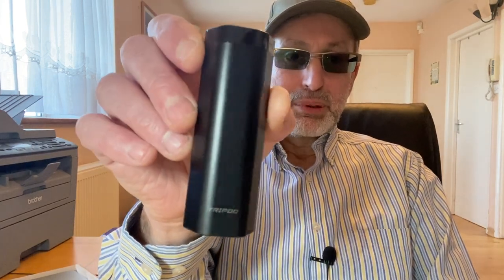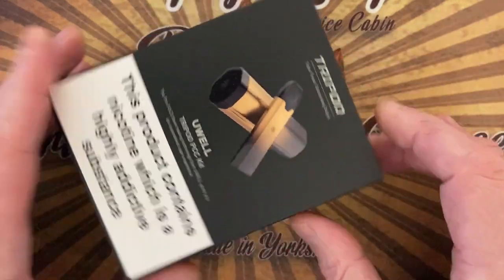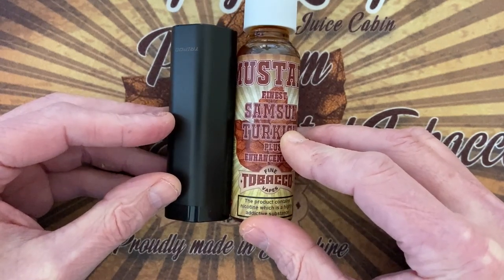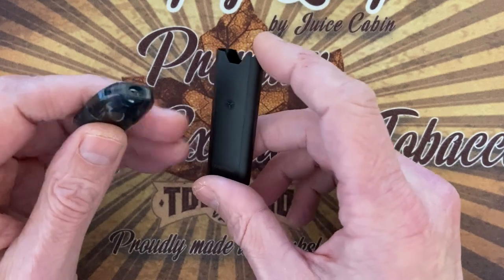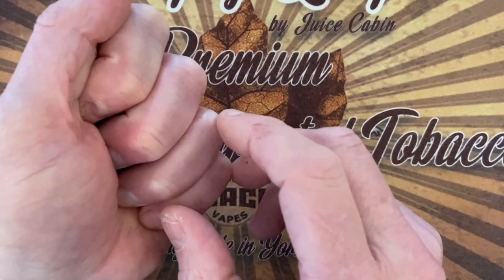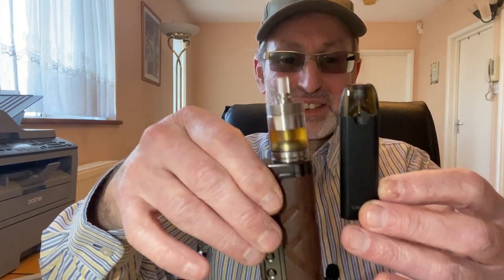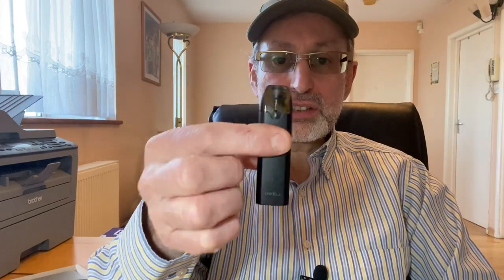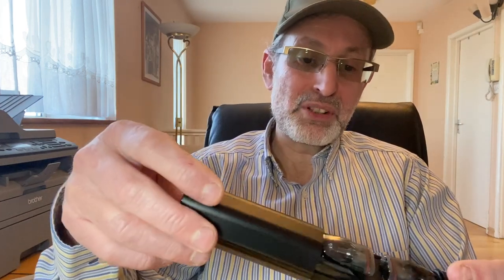Uwell Tripod Pod kit | Must have complete travel kit | Sleek & elegant design | perfect Starter Kit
If Apple would have produced a pod kit surly it would look like the Tripod!! Sleek & gorgeous design with its own sleek charging case and room to neatly store 2 spare pods, very clever & thought out design. But most of all it feels like you are holding a cigarette and the drew is like smoking a cigarette. As for flavour Well… we all know the how good Uwell coils are, you would not be disappointed!!

Pod specifications,
Size: 21.5mm x 10.4mm x 78mm
Material: PCTG, Aluminium, PC+ABS
Net Weight: 20g
Maximum Wattage: 11W Resistance: 1.2ohm
Outstanding Output
Uwell BEIN chipset
370mAh (Pod System)+1000mAh (Charging Case)
Draw-Activated Mechanism
2ML Refillable Pod
Pro-FOCS Technology
Battery indicator LED
Multiple Protections: (Pod) Short-circuit Protection/Over-time Protection/Low Power Indication

Charging case specification
Portable Charging Case
Carry 3 Pods At the Same Time
Material: Aluminum, PC+ABS
Size: 34.5mm x H 94mm
Net Weight: 67.4g
Battery Capacity: 1000mAh
Indicator Plate
Protections (Charging Case): Short-circuit Protection/Over-time Protection/Low Power Indic